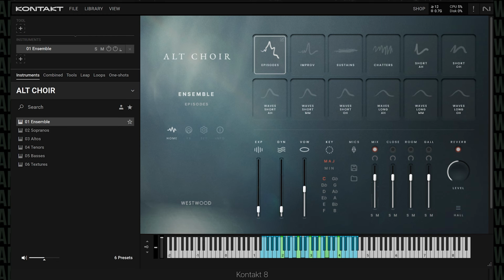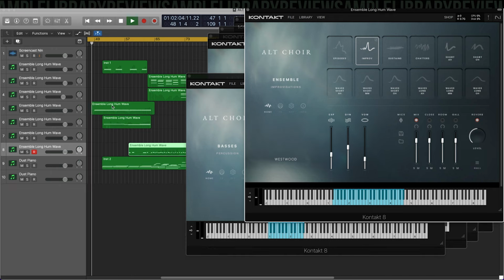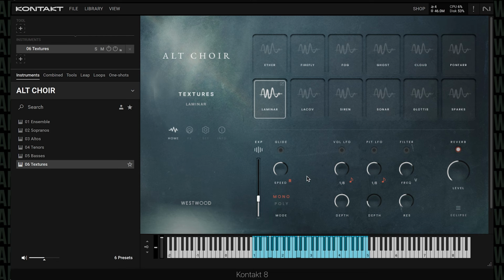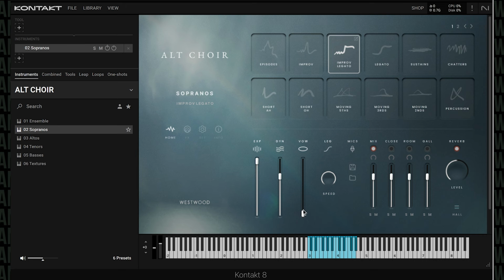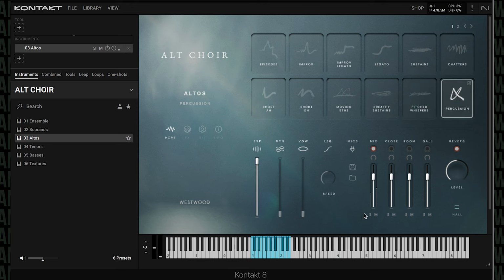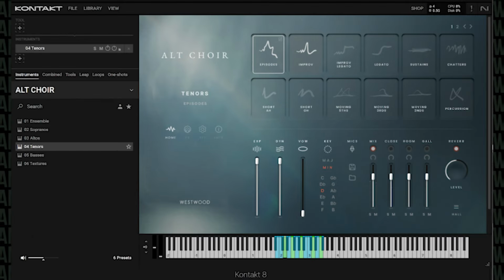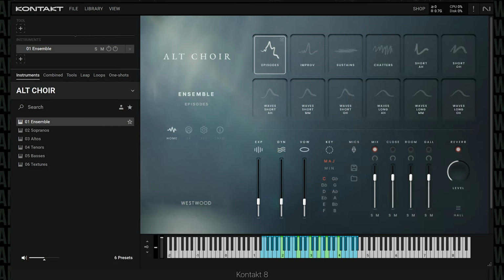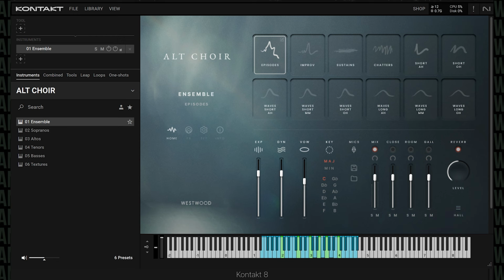First Look: ALT Choir by Westwood Instruments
Alt Choir is on a special intro price of $195 until Nov 18

ALT Choir delivers a remarkable range of creative possibilities, from scoring delicate, introspective moments to layering complex harmonic landscapes. Westwood Instruments has a knack for creating sonically sophisticated tools with style and taste but with their latest release I believe they have reached new heights.

00:00 Brief Examples
00:41 About ALT Choir
01:05 Specifications
01:37 Ensemble Episodes Patch
02:38 Mock-up using ALT Choir
04:26 Ensemble Patch Examples
08:13 Textures Patch Example
12:44 Soprano Patch Examples
17:40 Alto Patch Examples
21:39 Tenor Patch Examples
25:47 Basses Patch Examples
28:30 Thoughts